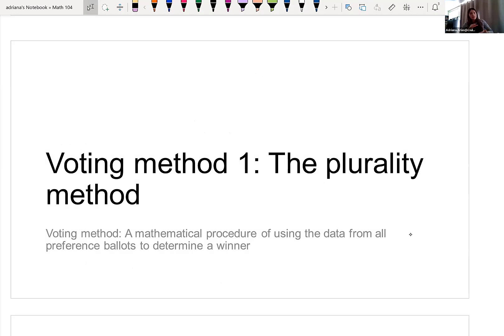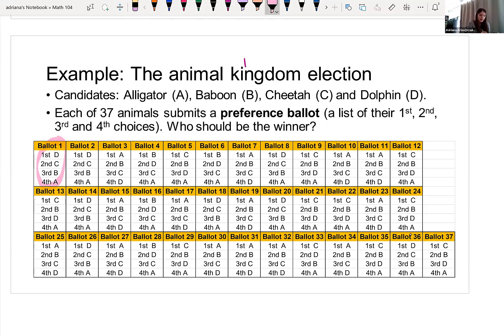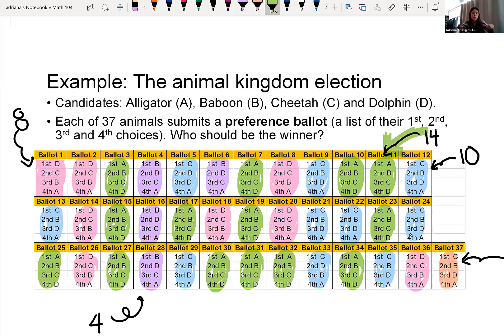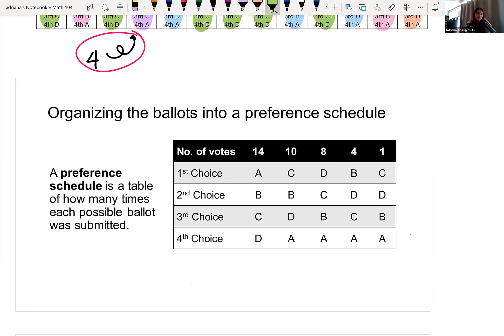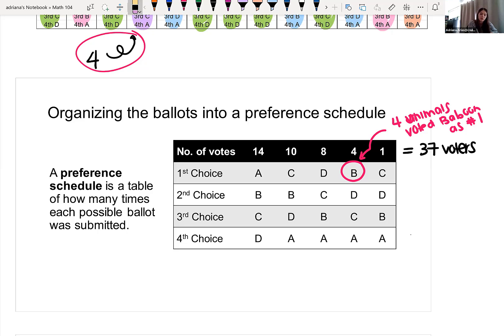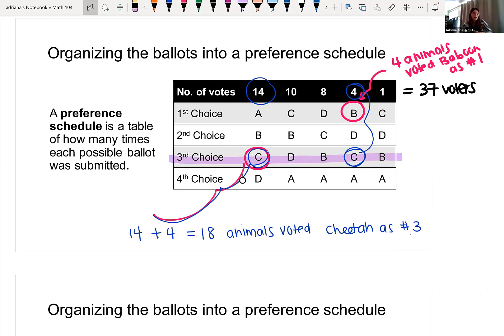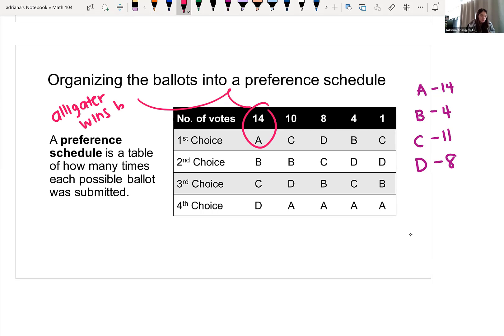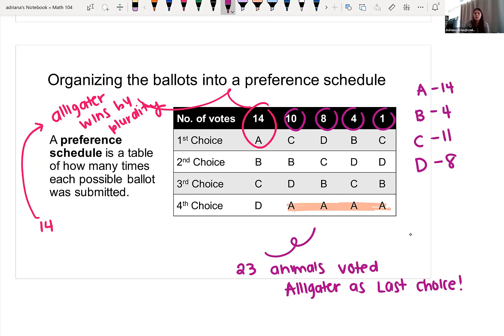Plurality method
In this video, Professor Adriana Arias at California State University, Long Beach presents an example of selecting a plurality winner using ranked ballots.